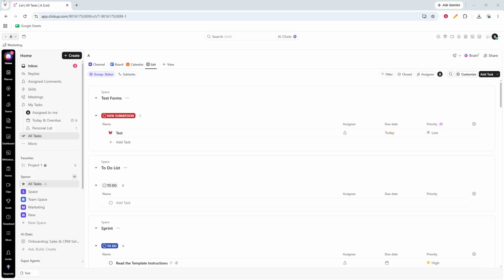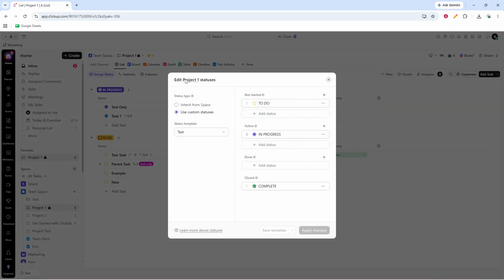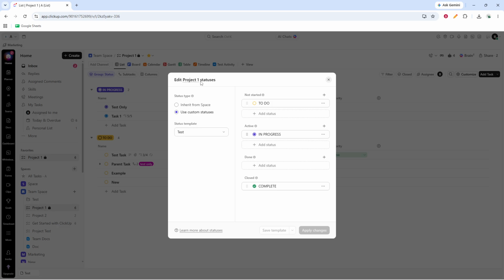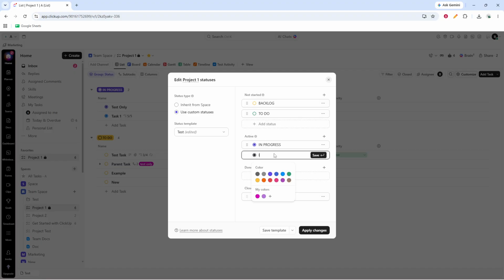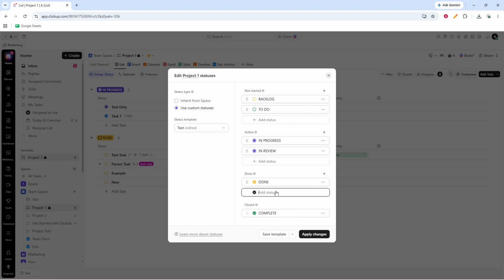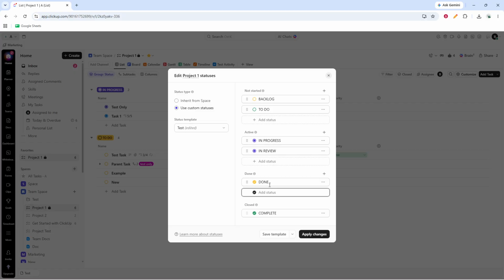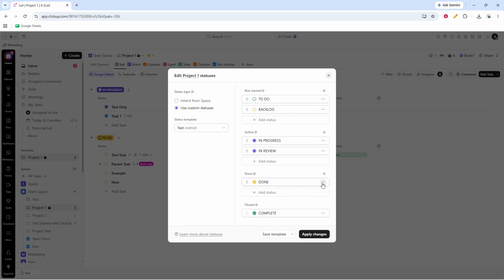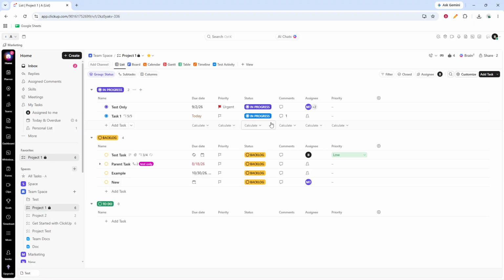How To Structure ClickUp Statuses For Teams (Quick Guide 2026)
In This ClickUp Tutorial, You’ll Learn How To Structure ClickUp Statuses For Teams In 2026. A well-designed status workflow helps teams understand project progress, identify bottlenecks, and move work through a consistent process.

We’ll explain how to create practical statuses and avoid overly complicated workflows.

🔹 What You’ll Learn:
* How To Structure ClickUp Statuses For Teams So Everyone Understands Exactly Where Work Stands
* How To Design Clear Workflow Stages For Projects, Tasks, Content, Sales, Operations, And Client Work
* How To Choose The Right Number Of ClickUp Statuses Without Creating An Overly Complicated Workflow
* How To Separate Open, In Progress, Review, Approved, Completed, And Other Useful Project Stages
* How To Align ClickUp Statuses With Team Responsibilities, Approval Processes, Deadlines, And Business Operations
* How To Use Consistent Status Structures Across Different Projects And Departments
* How To Improve Reporting And Project Visibility By Creating Meaningful Task Statuses
* Common ClickUp Status Design Mistakes That Can Reduce Productivity And Make Project Tracking Difficult

💡 Pro Tip: Build statuses around actual workflow decisions rather than every small action a team performs. If a status does not help someone understand what happens next, it may not need to exist.

By The End Of This Video, You’ll Know How To Structure ClickUp Statuses For Better Team Productivity In 2026. You’ll also understand how good status design supports project reporting and workflow automation.